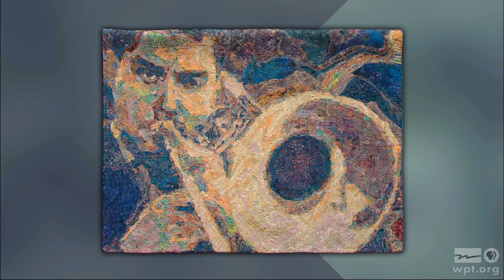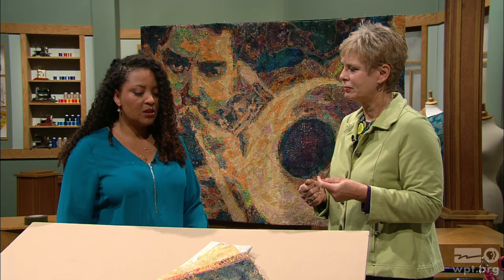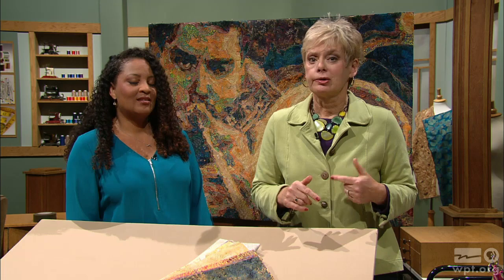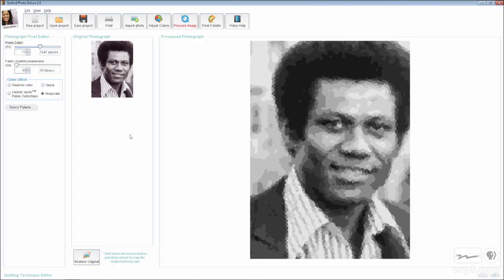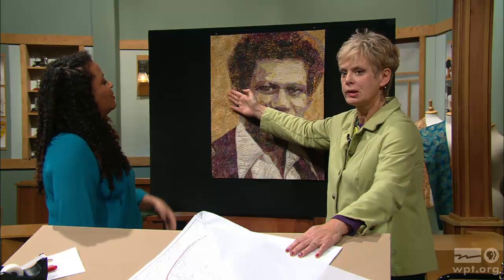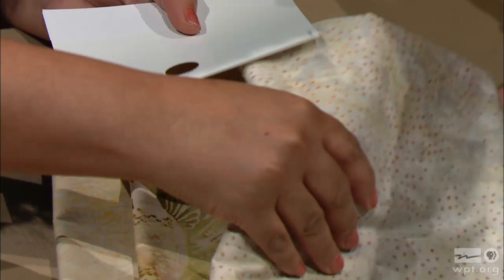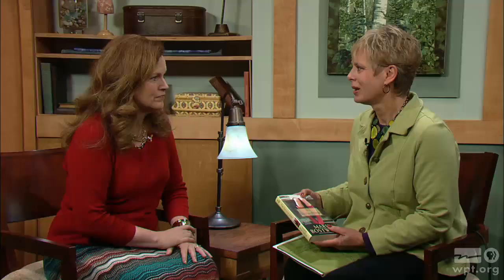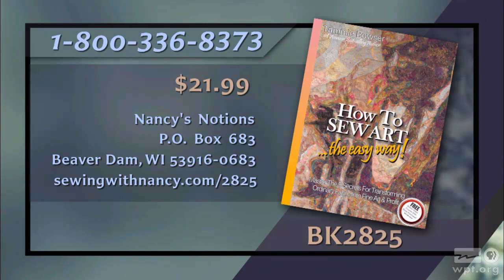Sewing With Nancy - How to Sew Art, Part 1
Nancy’s guest, Tammie Bowser, award winning quilter, shares her amazing technique of transforming a digital photo into quilted photography. Learn how to change a photo into pixels, choose fabrics by color value, and create a unique wall hanging.